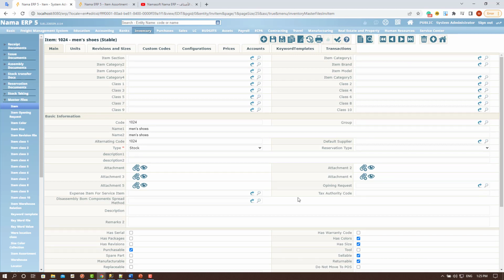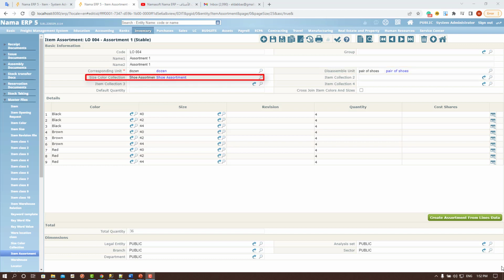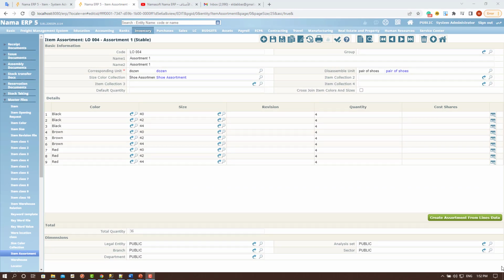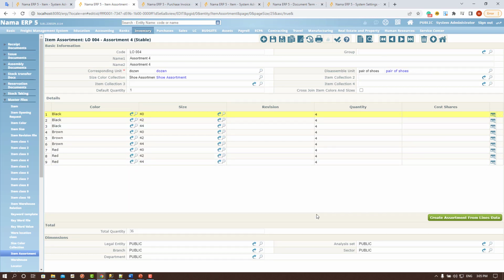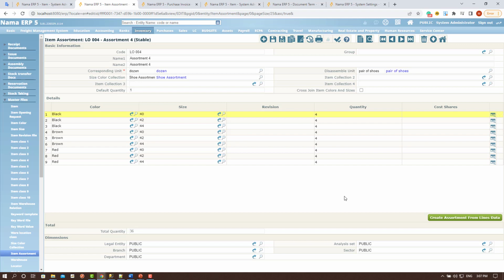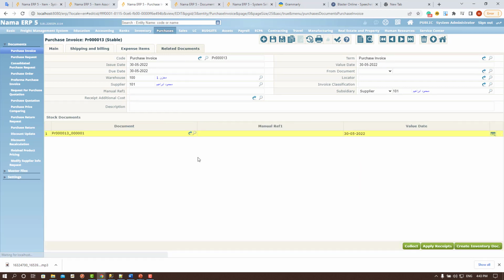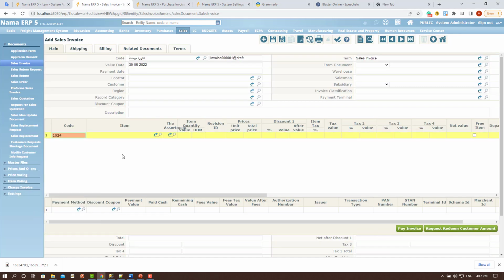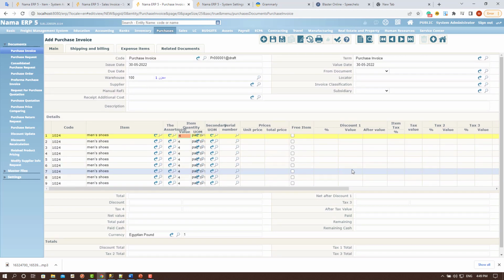Namasoft Nama ERP – How to define Assortments in Namasoft?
How to define Assortments in Namasoft?